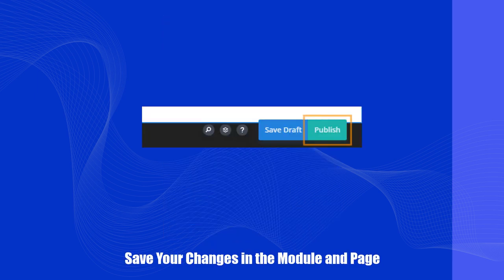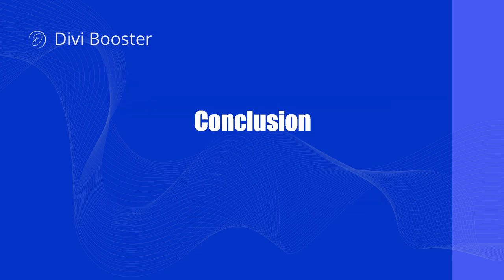Enable Automatic Looping for YouTube Videos in the Divi Video Module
Enabling automatic looping for YouTube videos in your Divi video module ensures that content plays seamlessly and continuously without interruption. This feature can enhance user engagement, highlight key information, or create dynamic visual effects on your website. In this guide we show you how to set up your video module to automatically loop YouTube videos for a smoother viewing experience.

Contains AI-generated audio.